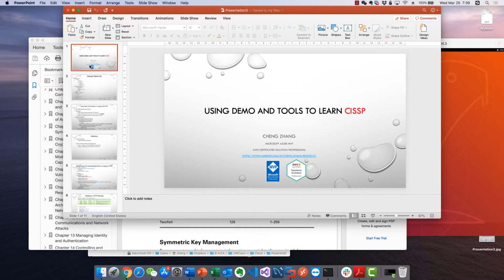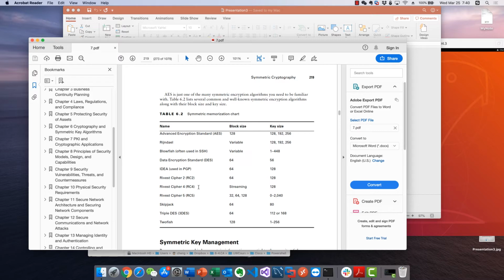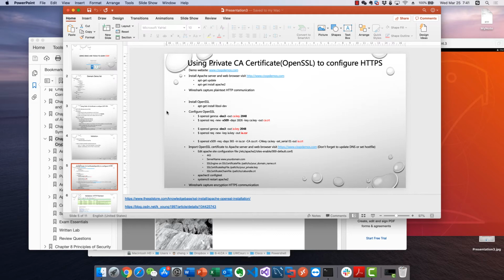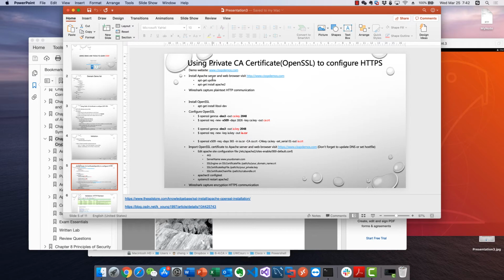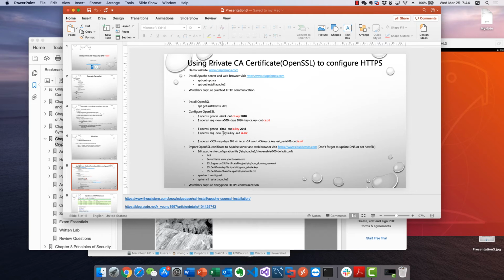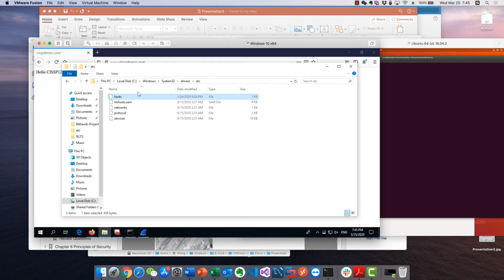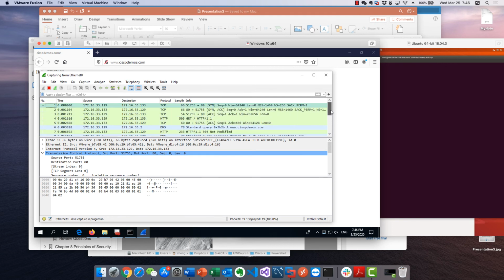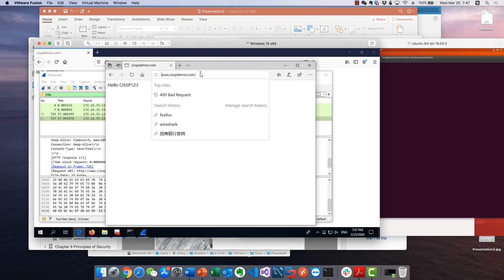3.Using Wireshark to capture HTTP plaintext communication -CISSP Domain 3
This is the second part of CISSP Domain 3 short video series. This part will be focus on HTTP and HTTPS protocol, in this video, I will demo how to use Wireshark to capture plaintext packets from HTTP protocol.